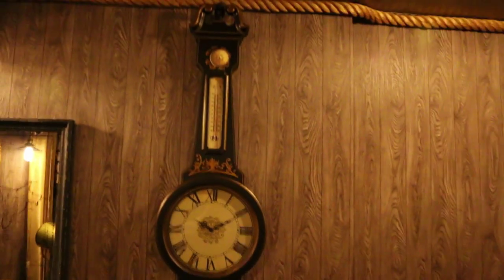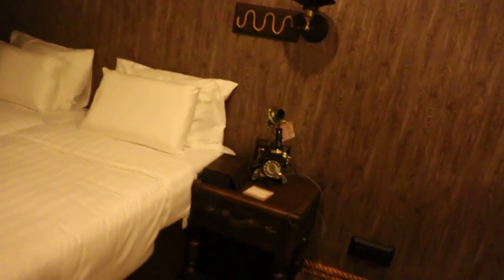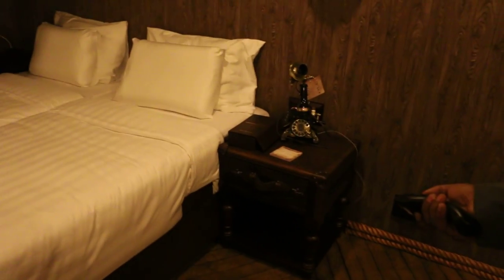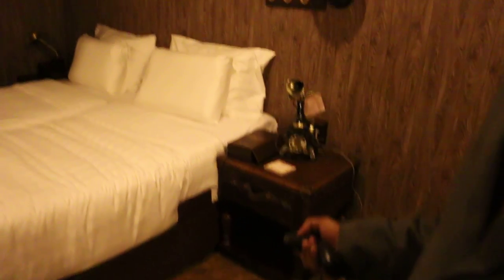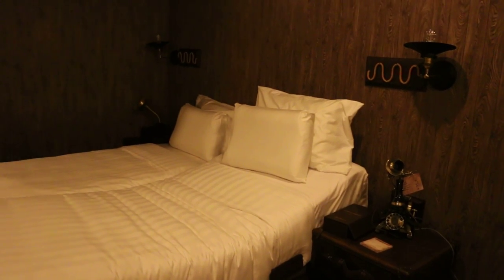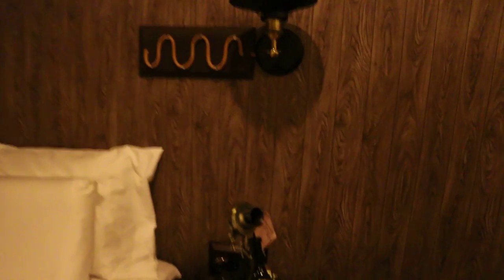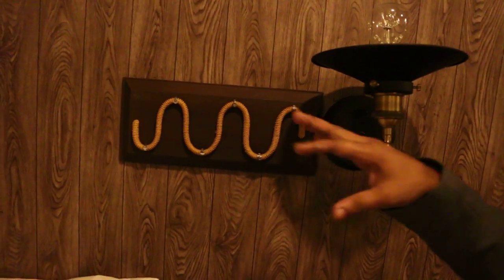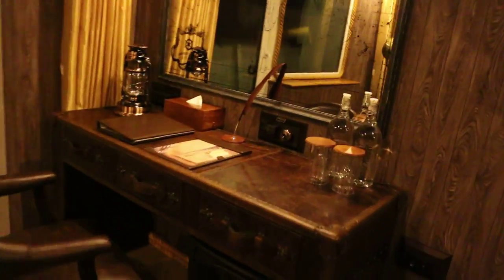A new "ship hotel" in Yangon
1920s decor. A new "ship hotel" in Yangon has been opened..